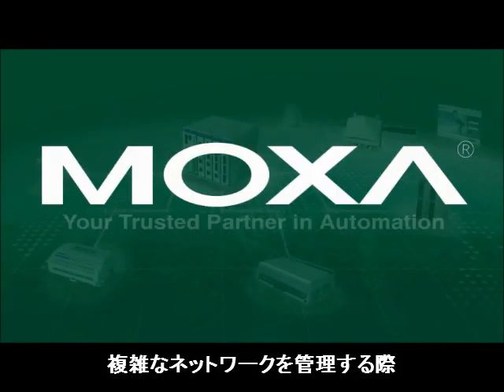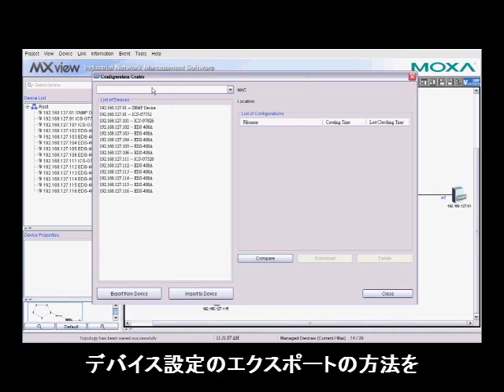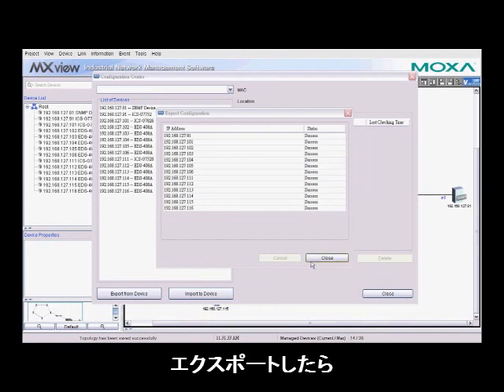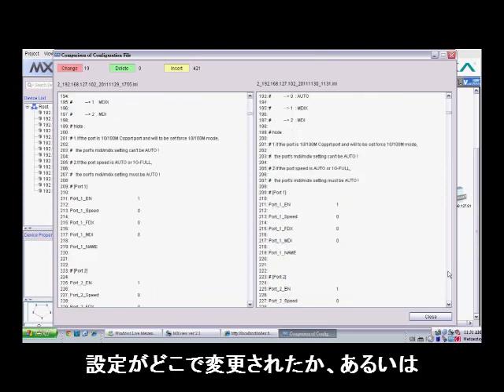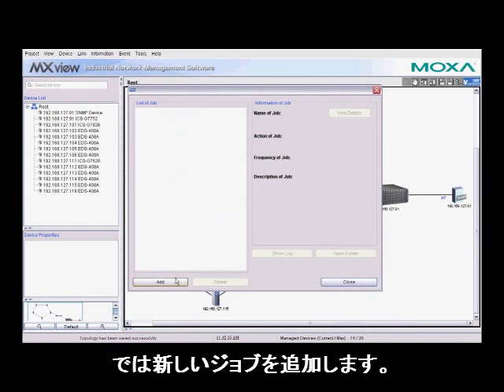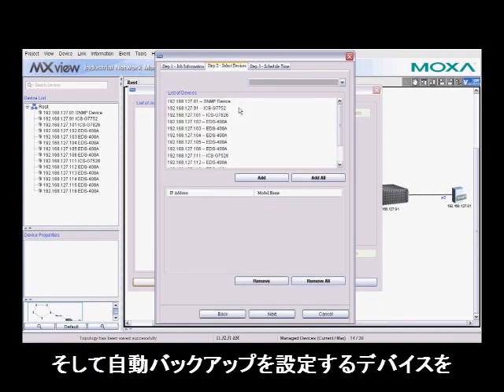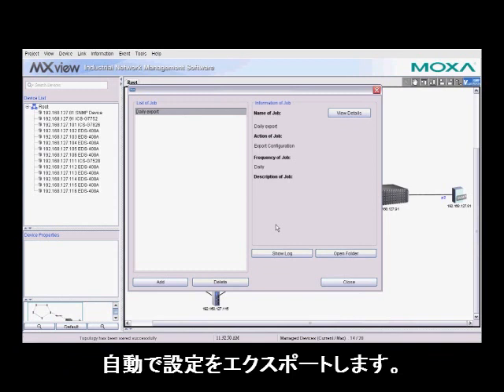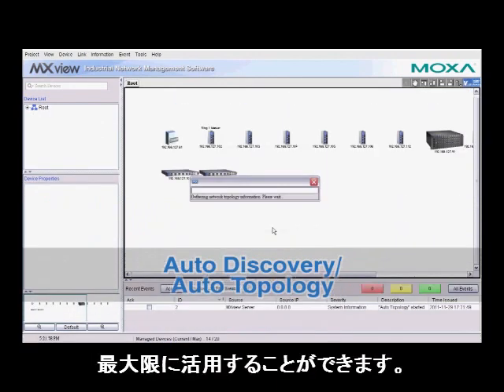M021 MXview－コンフィグセンターとジョブスケジューラ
デバイス設定の管理を中央にすべて集中化できるMXviewを使用すれば、大規模なネットワークですべてのデバイス設定のバックアップや比較を一つずつ手動で行う必要がありません。MXviewは設定ファイルを簡単に整理、保存、比較でき、さらに設定の定期的な自動エクスポートをスケジュールすることも可能です。MXviewは包括的なソフトウェアとして、産業ユーザやオートメーション専門のエンジニアにも使い勝手が良く分かりやすい、フルパワーのネットワーク管理ソフトウェアパッケージを提供します。